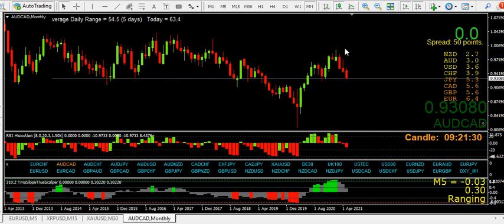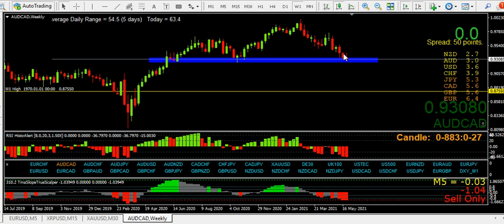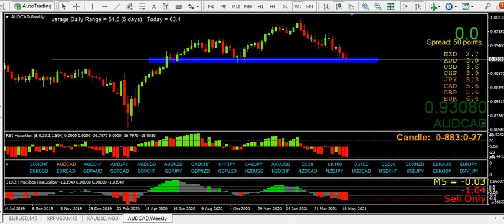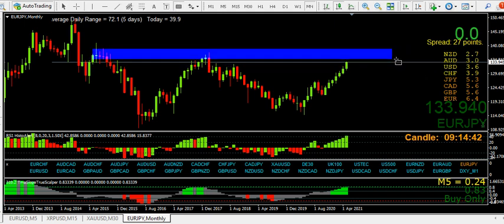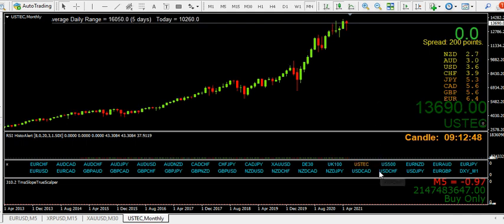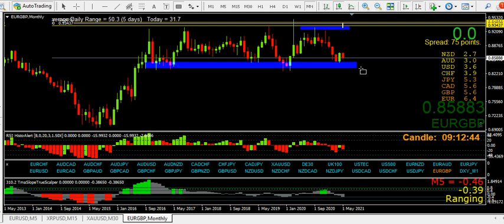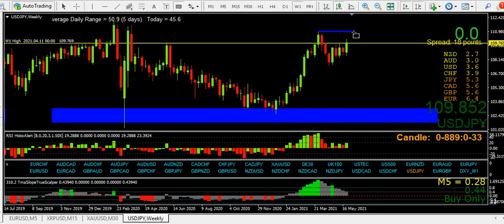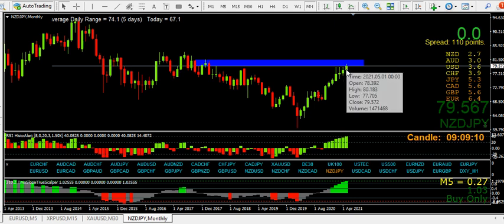End of week and end of month great time to study charts